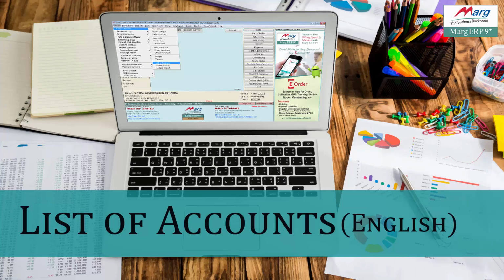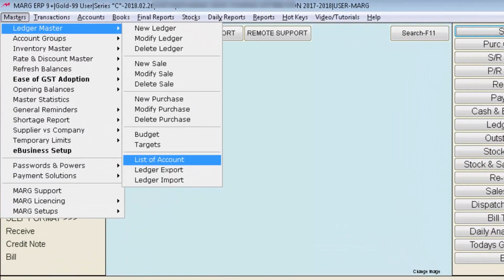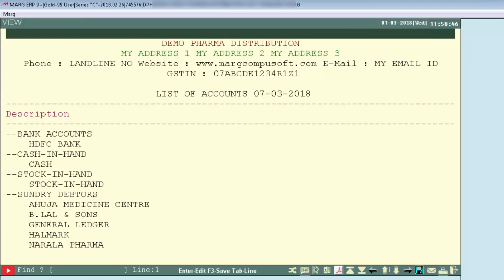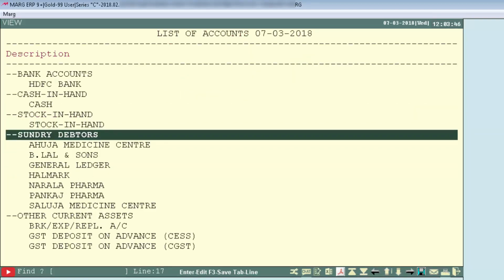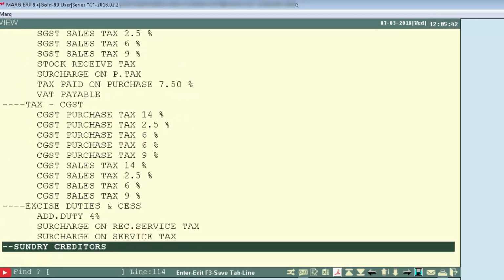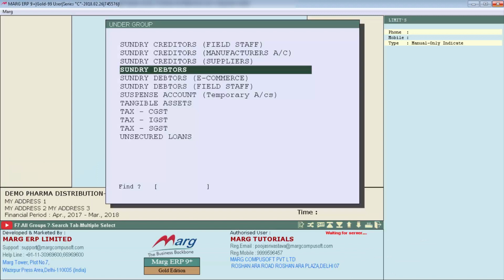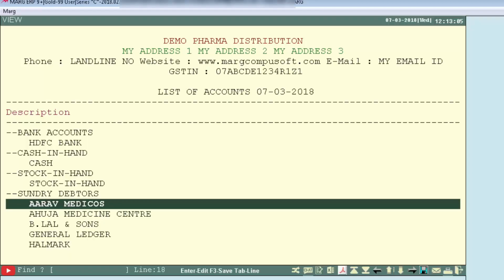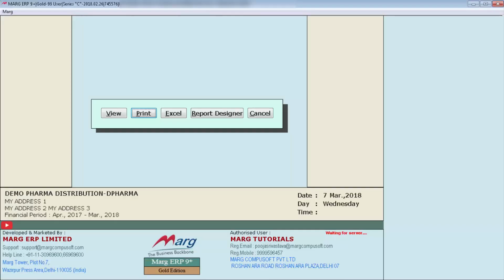List of Accounts [English]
List of Accounts in Marg ERP helps in viewing the complete list of the accounts i.e. this feature of Marg ERP software helps in viewing all the Ledger accounts that an organization holds.Like, all the respective ledgers are displayed which are being created under Bank Accounts, Sundry Debtors, duties and taxes, etc. The user can also create new ledger under the main account group.

Also, with the help of this option the user can view or print the complete list of accounts and can also view the complete list in excel format as per the requirement.